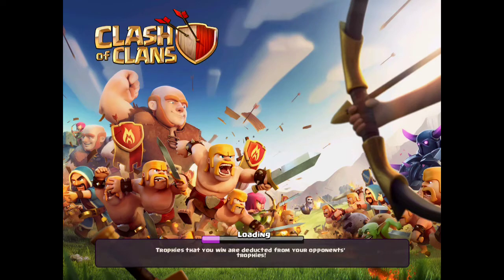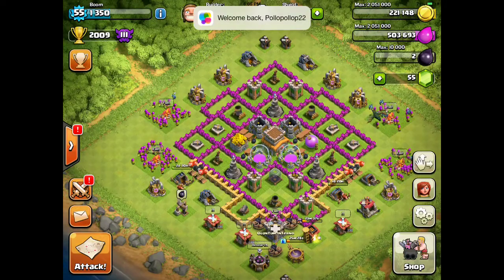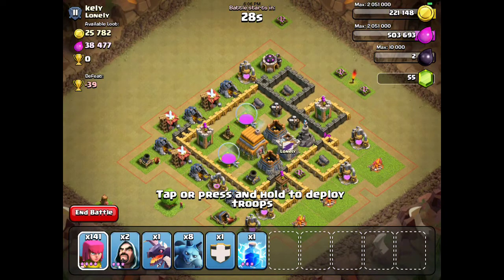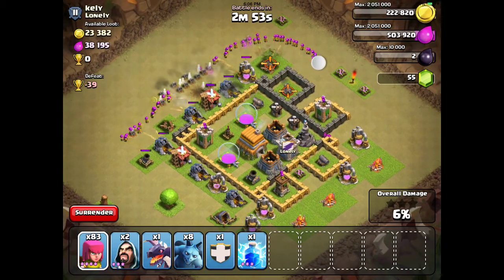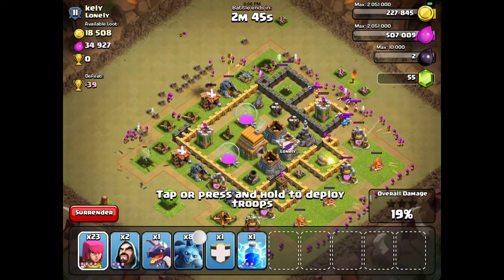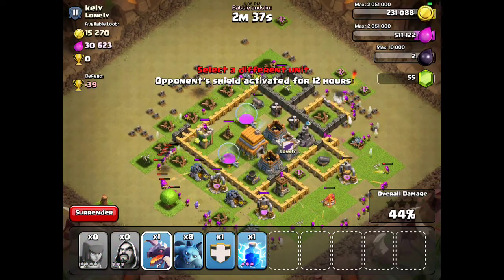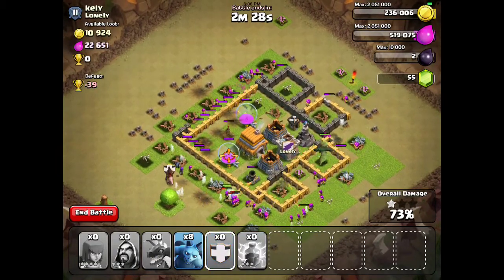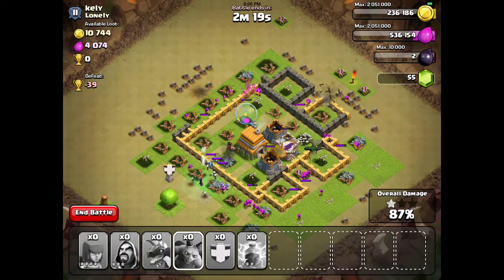Clash of clans simulated attack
Kid cudi - pursuit of happiness